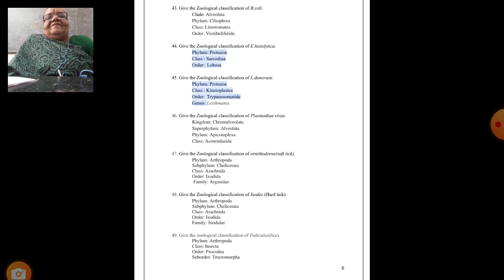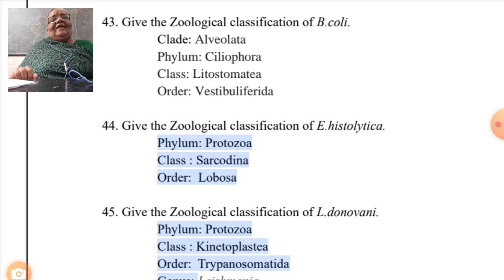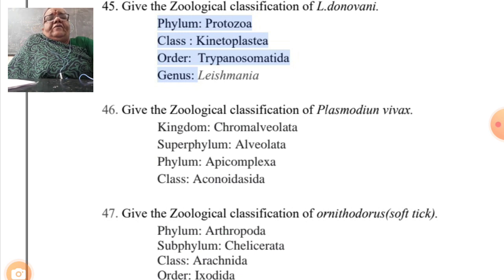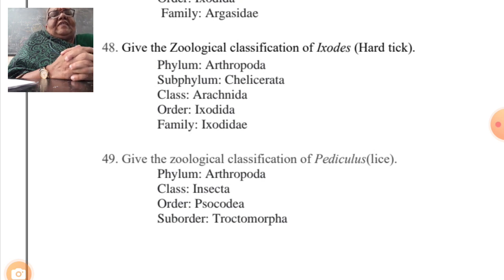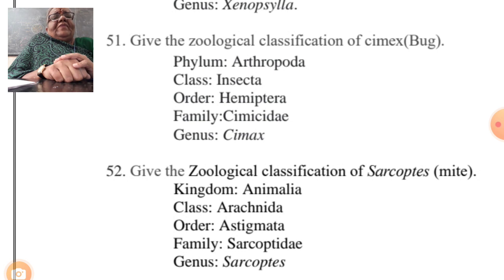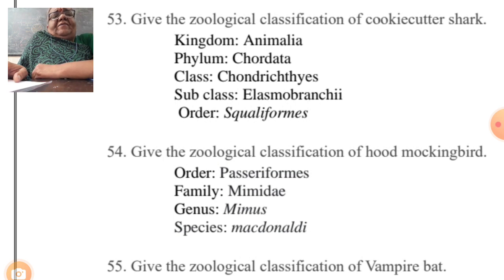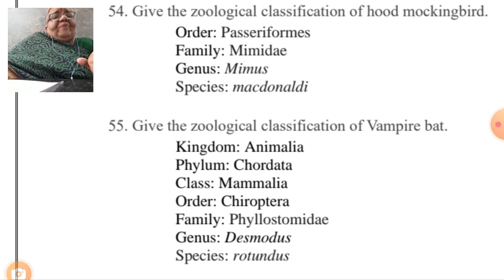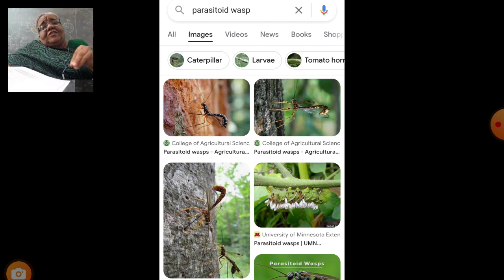Dr. MEERA B K Lectures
Parasitology -OE/2